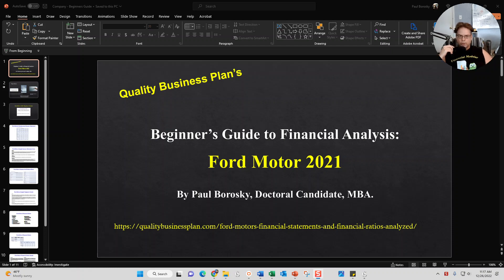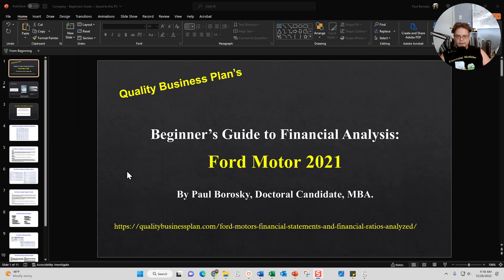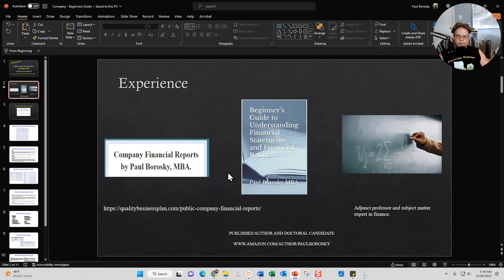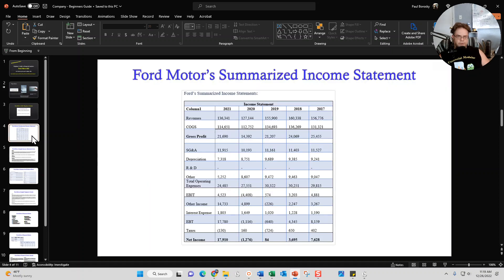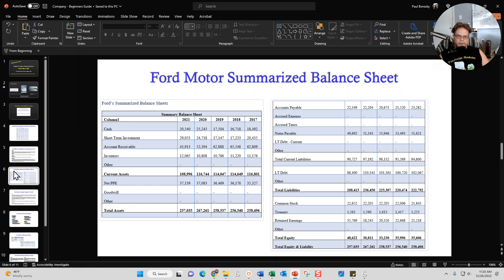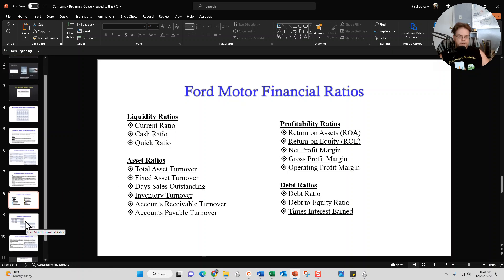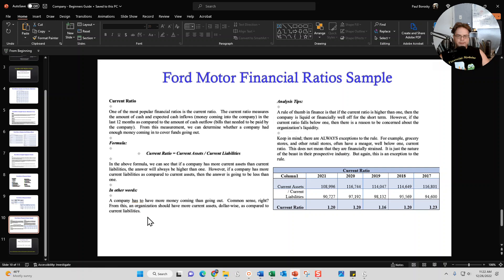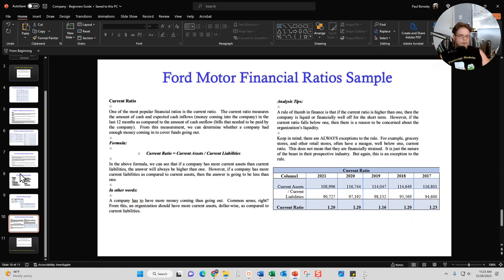Ford Motor 2021 Beginner’s Guide to Financial Analysis and Financial Ratios by Paul Borosky, MBA.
In “Ford Motor 2021 Beginner’s Guide to Financial Analysis by Paul Borosky, MBA.” video, I briefly discussed how my Ford Motor Beginner’s Guide to Financial Analysis is structured, the information included and some samples of my Ford Motor summary income statement, balance sheet, and financial ratios.

To purchase my Ford Motor Financial Report by Paul Borosky, MBA.

For information about other company reports that we publish…

Sample Table of Contents for a Beginner's Guide
• Forward 4
• Ford Motor Summary Income Statement 6
• Sample Income Statement 6
• Ford Motor Revenues 7
• Cost of Goods Sold (COGS) 8
• Selling, General, and Administrative Expenses (SG&A 8
• Research and Development (R&D) 9
• Operating Expenses 10
• Earnings Before Interest and Taxes (EBIT 10
• Interest Expense 11
• Earnings Before Taxes (EBT) 12
• Taxes 12
• Ford Motor Net income 12
• Tax Rate 13
• Ford Motor Summary Balance Sheet 15
• Balance Sheet Sample 15
• Cash 16
• Short-Term Investments 17
• Accounts Receivables 17
• Inventory 18
• Current Assets 19
• Property, Plant, and Equipment (PP&E) 20
• Total Assets 20
• Accounts Payable 21
• Accrued Expenses 22
• Short-Term Debt 23
• Total Current Liabilities 24
• Long Term Debt (LT Debt) 25
• Total Liabilities 26
• Common Stock and Additional Paid-in Capital 27
• Treasury 27
• Retained Earnings 28
• Total Equity 29
• Ford Motor Financial Ratios 30
• Ford Motor Liquidity Ratios 31
• Ford Motor Current Ratio 31
• Ford Motor Quick Ratio 32
• Ford Motor Cash Ratio 33
• Ford Motor Asset Ratios 35
• Ford Motor Total Asset Turnover 36
• Ford Motor Fixed Asset Turnover 37
• Ford Motor Days Sales Outstanding 37
• Ford Motor Inventory Turnover 38
• Ford Motor Accounts Receivable Turnover 39
• Ford Motor Accounts Payable Turnover 40
• Ford Motor Other Asset Ratio Calculations 41
• Working Capital Turnover 41
• Average Days in Inventory 41
• Average Days Payable 41
• Ford Motor Profitability Ratios 43
• Ford Motor Return on Assets (ROA) 43
• Ford Motor Return on Equity (ROE) 44
• Ford Motor Net Profit Margin 45
• Ford Motor Gross Profit Margin 46
• Operating Profit Margin 46
• Ford Motor Debt Ratios 48
• Ford Motor Debt Ratio 48
• Ford Motor Debt to Equity Ratio 49
• Times Interest Earned 50

If you would like more information about other books authored by myself related to understanding financial statements and financial ratios, just go to the webpage below: